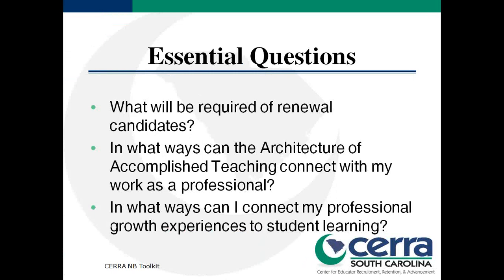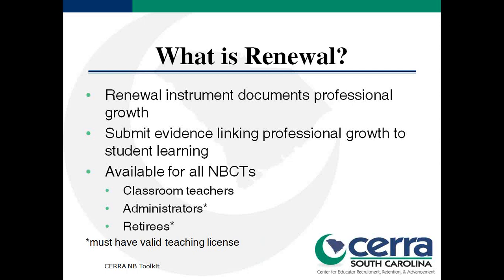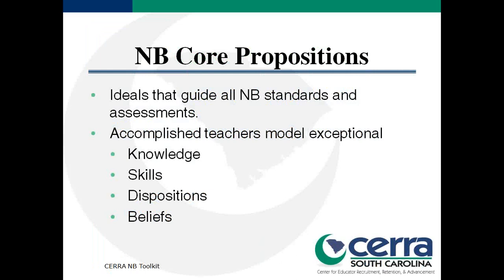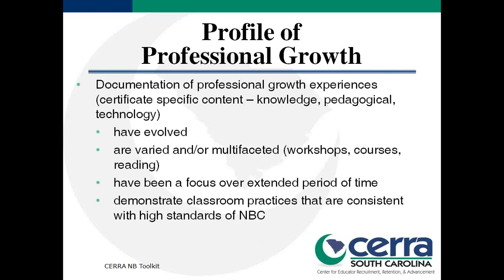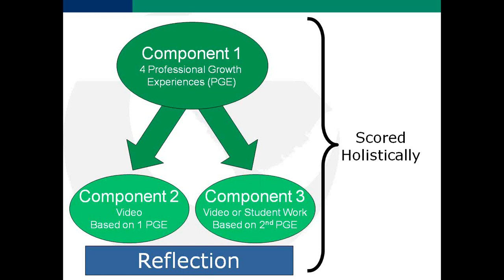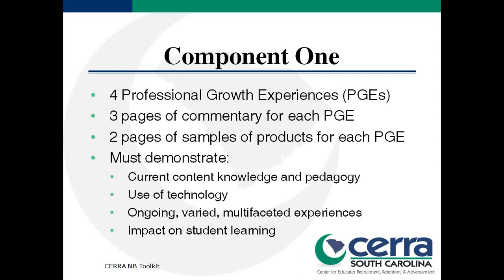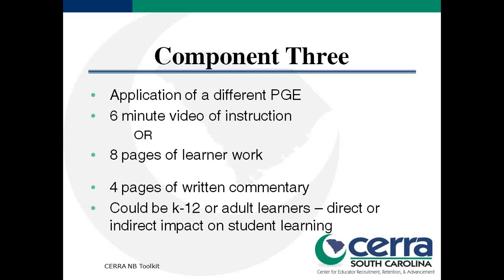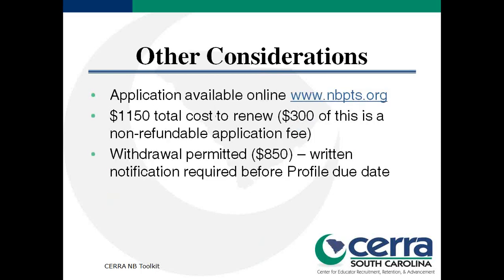2012 02 21 16 03 National Board Renewal